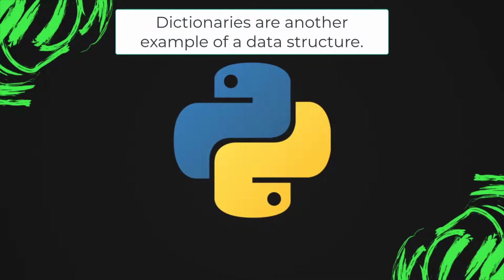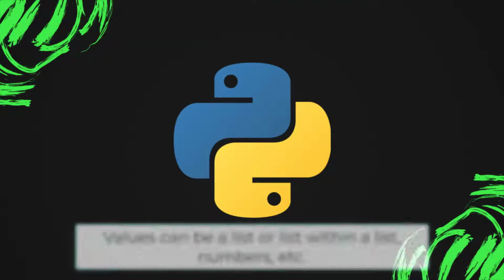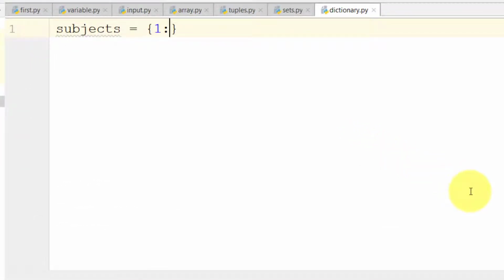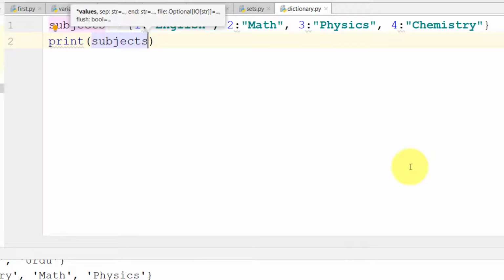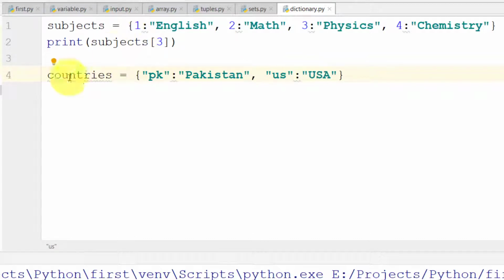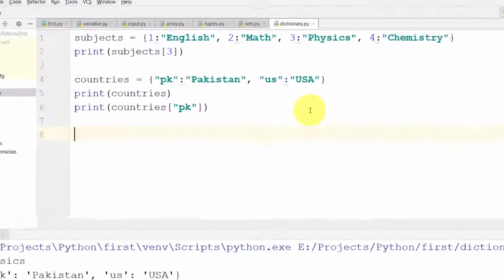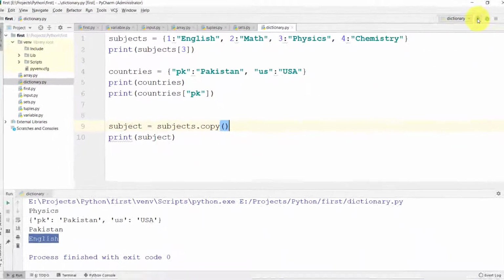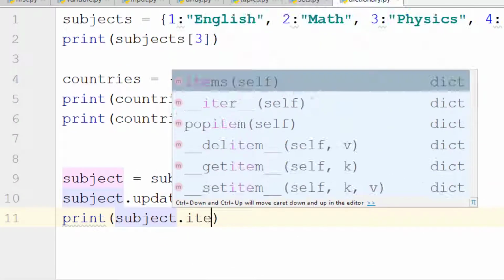Dictionary in Python - Python Step By Step - 07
Dictionaries are another example of a data structure. A dictionary is used to map or associate things you want to store the keys you need to get them. A dictionary in Python is just like a dictionary in the real world. Python Dictionary are defined into two elements Keys and Values.

Keys will be a single element.
Values can be a list or list within a list, numbers, etc.

Dictionaries are optimized to retrieve values when the key is known.